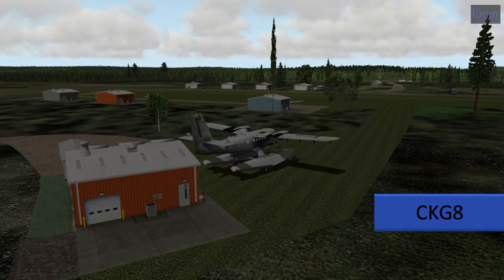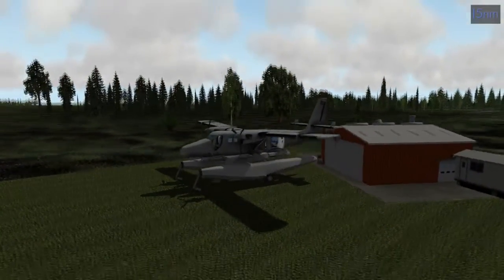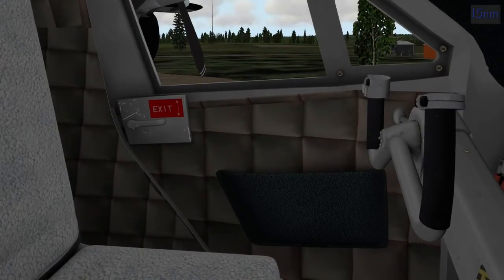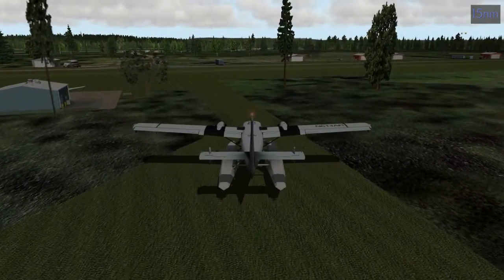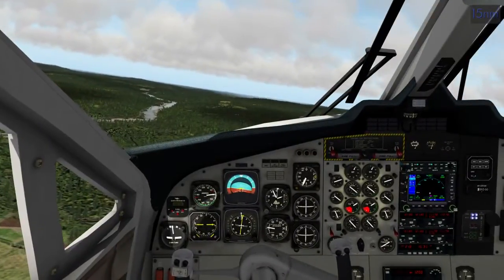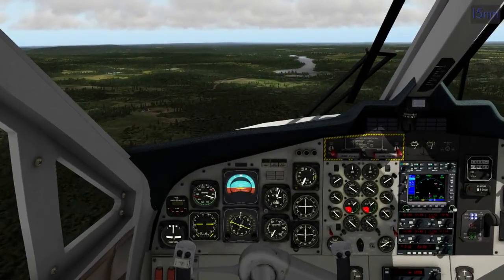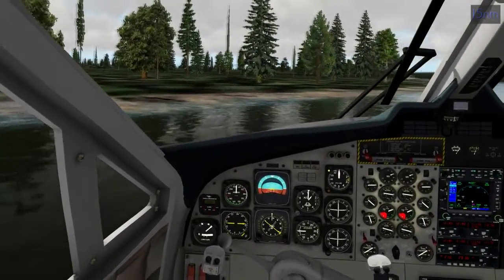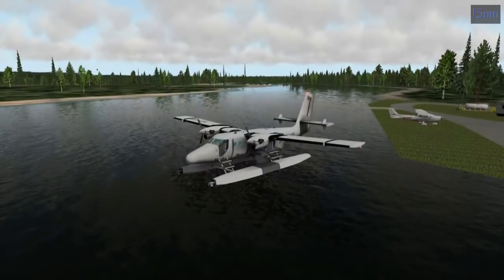X-plane 10.50! Twin Otter on Floats!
Today I attempt to land the Twin Otter on floats. I realized that I have never done this before! We are going to take off and land at Kakabeka Falls, Canada (CKG8)

Xplane v10.50
RWDesign Twin Otter
CKG8 FREEWARE